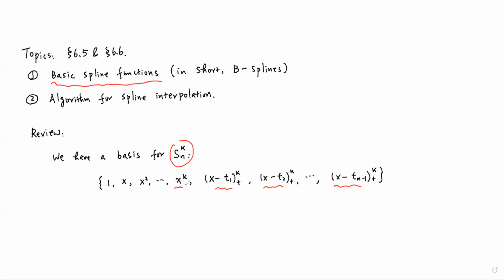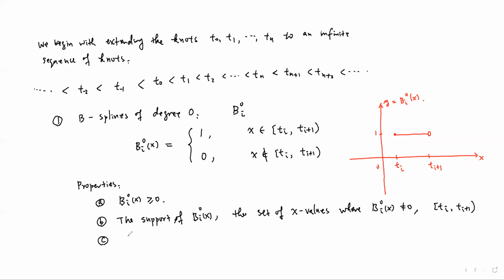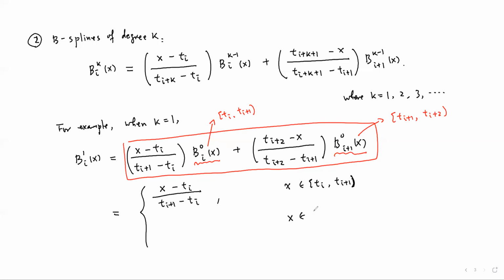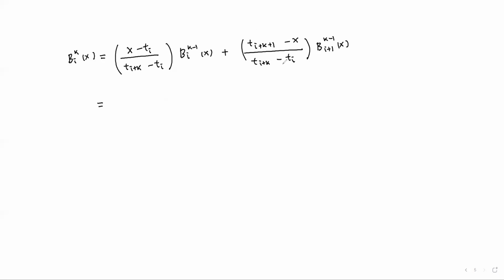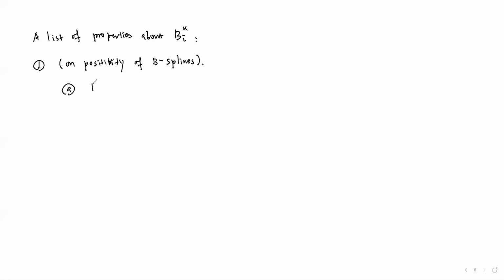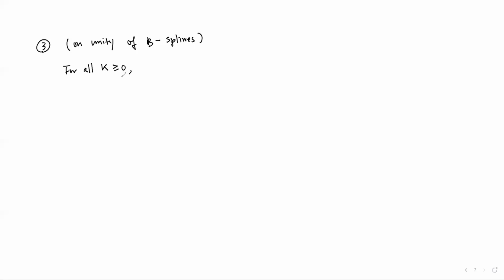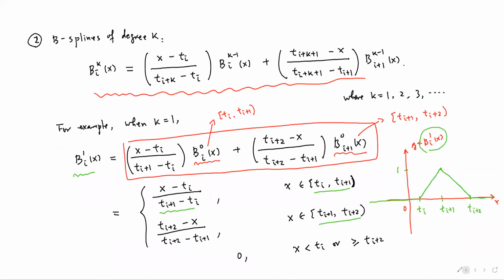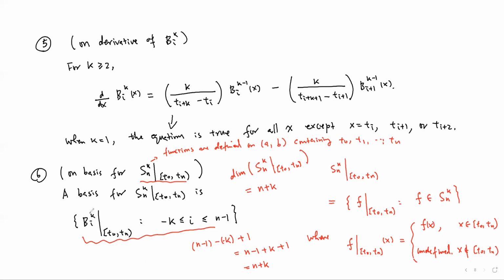S6.6, S6.5, Mar 25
B-splines